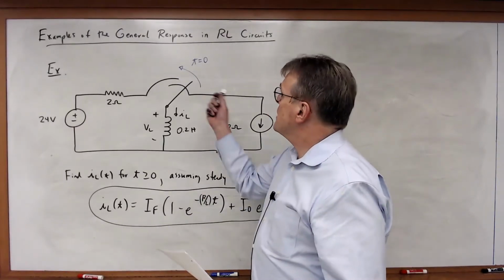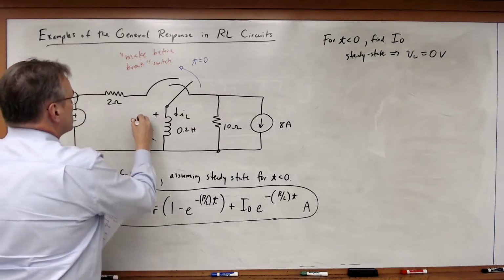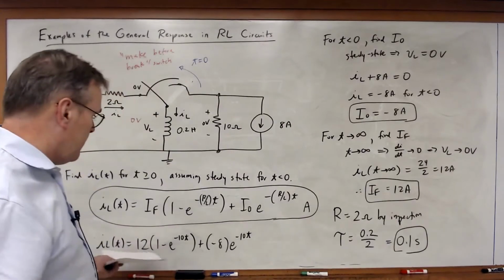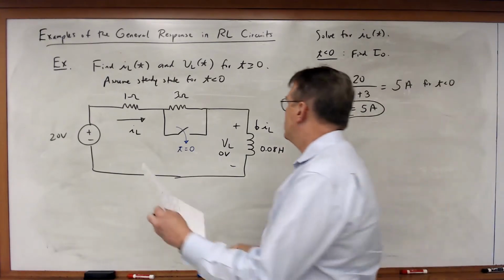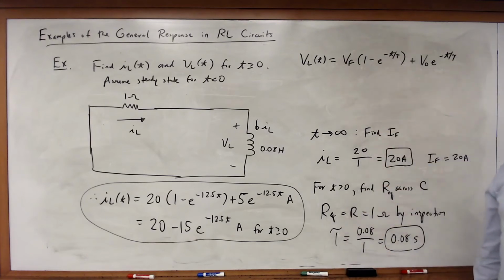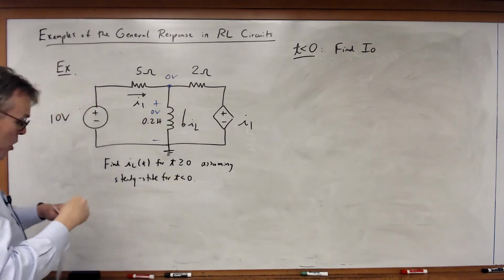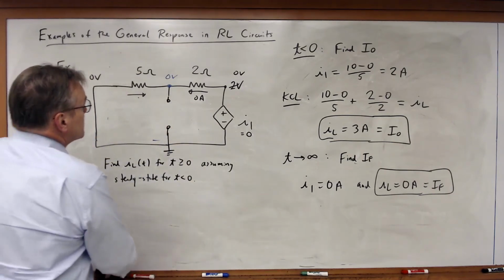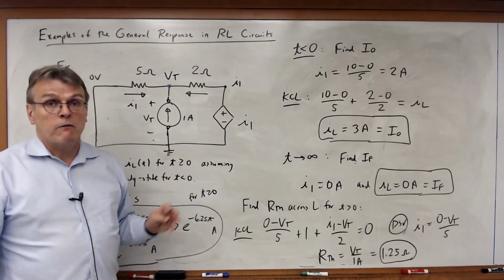EECE 2112 Module 64: Examples of the General Response of RL Circuits